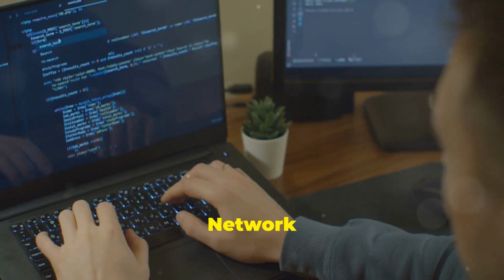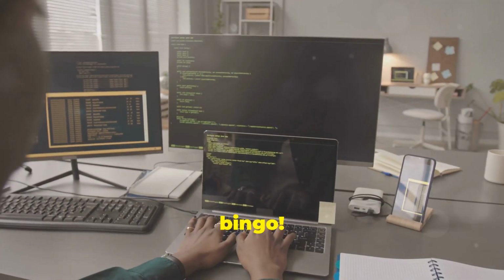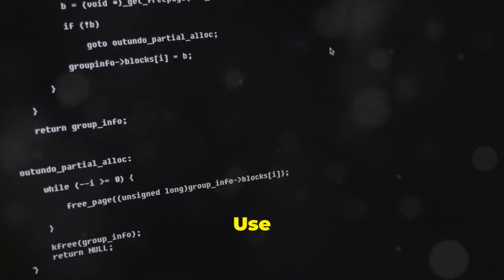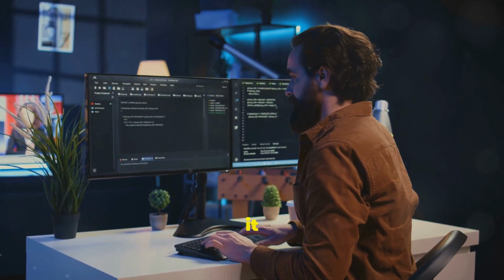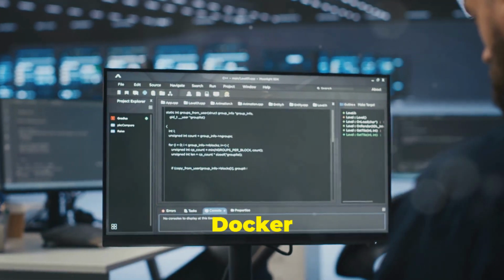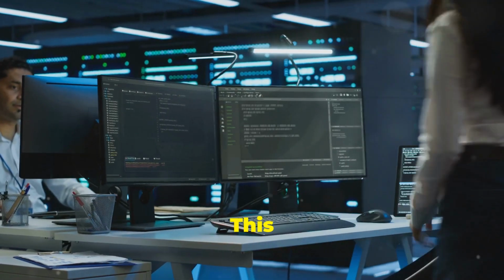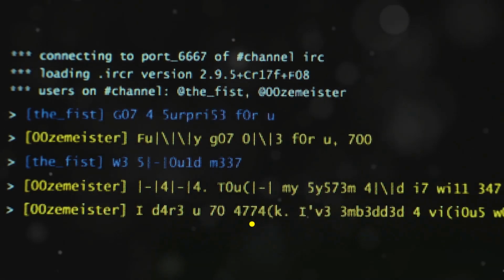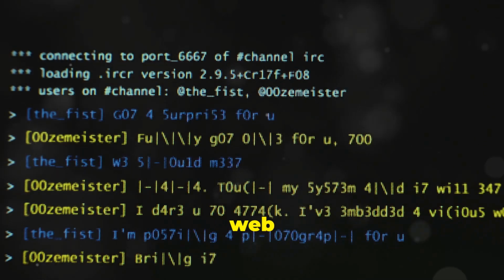Docker Networking A Complete Guide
Discover the power of Docker Networking and streamline your container communication! In this video, we'll break down the purpose and functionality of Docker Networking, helping you understand how containers communicate effectively. We'll also provide a detailed overview of different types of Docker Networks, including Bridge, Host, and Overlay. Finally, follow along with step-by-step instructions on creating and connecting Docker Networks and containers, and learn essential Docker Network commands that will enhance your DevOps workflow. Don't miss out on mastering Docker Networking!

OUTLINE:

00:00:00 Master Docker Networking: A Complete Guide!